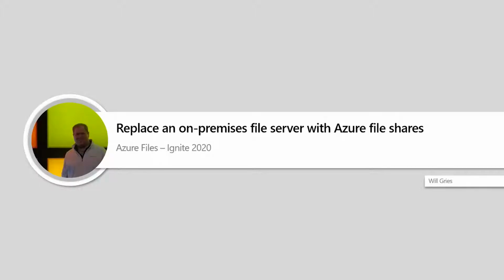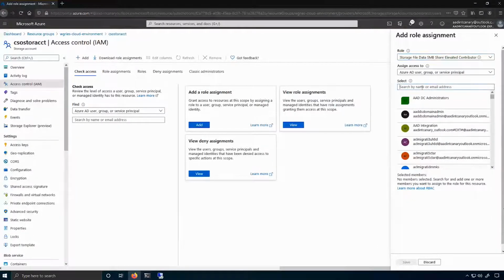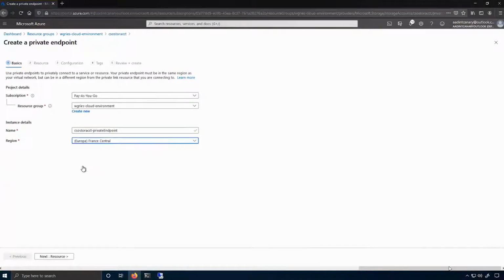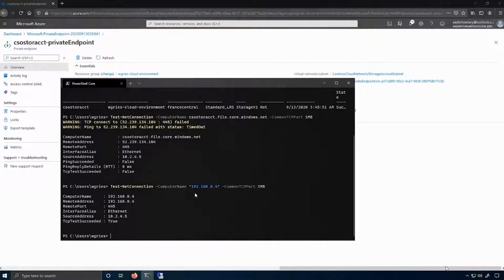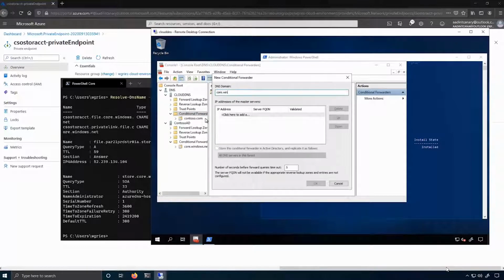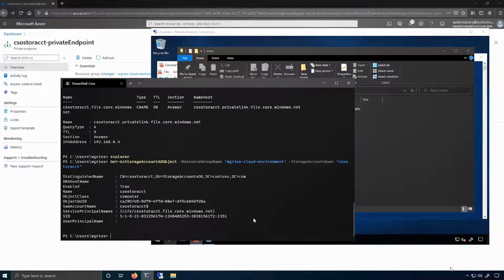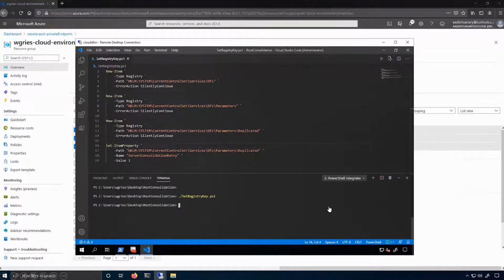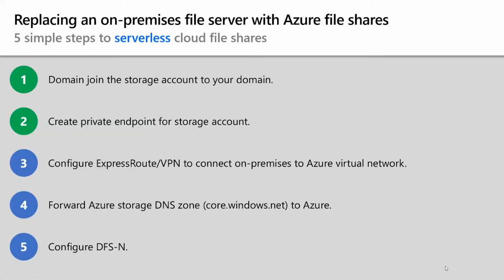Replace an on-premises file server with Azure file shares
An end-to-end demo and description of the various Azure file share features that enable an IT Admin to understand and configure identity-based authentication "AD authentication", networking, private endpoint and other features of an Azure file share.